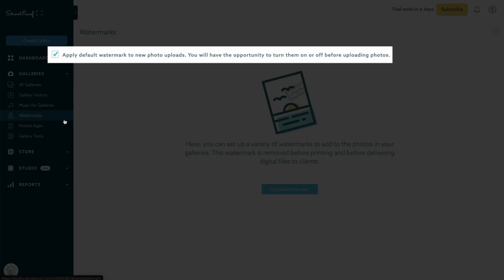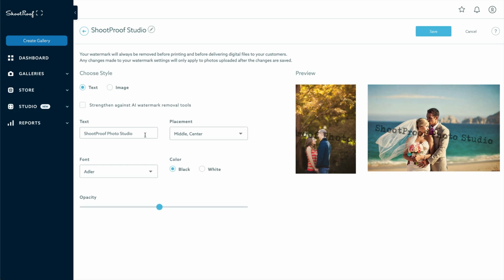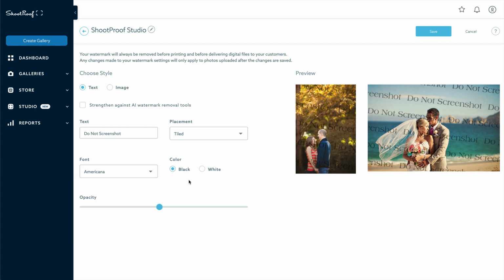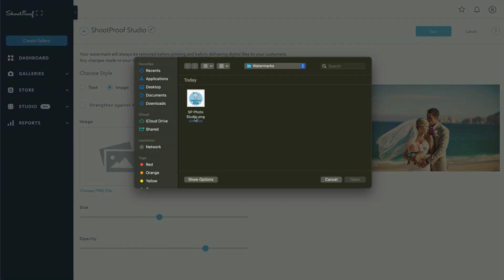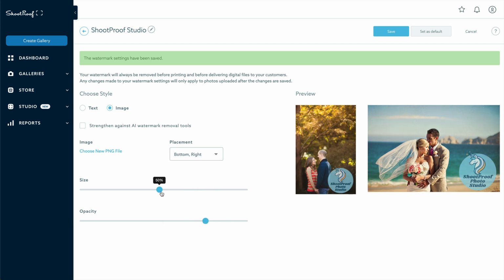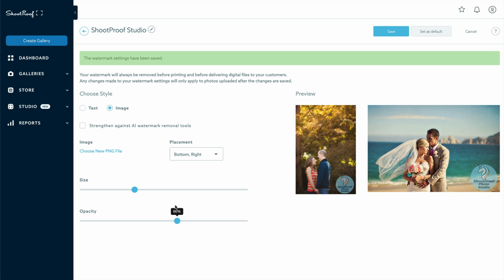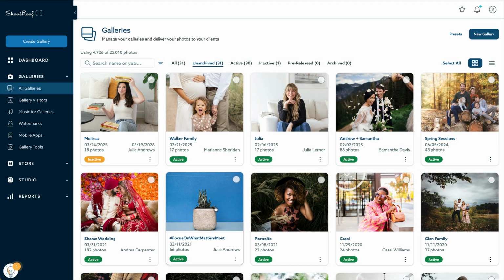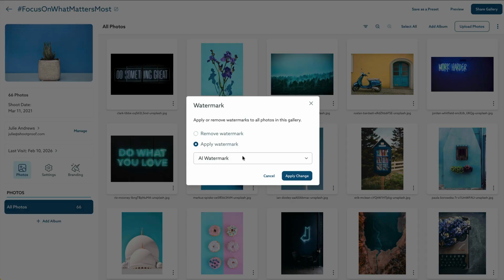Customize Your Watermarks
A quick tutorial about how to customize your watermarks in ShootProof.